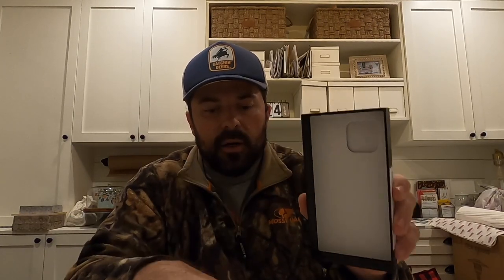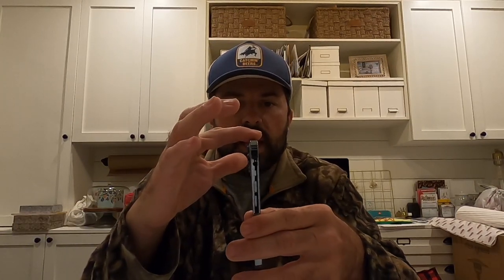Apple iPhone 13 Pro MAX unboxing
got the new iPhone 13 PRO MAX